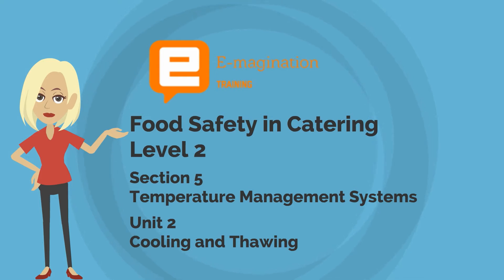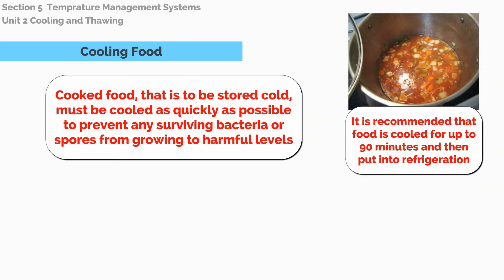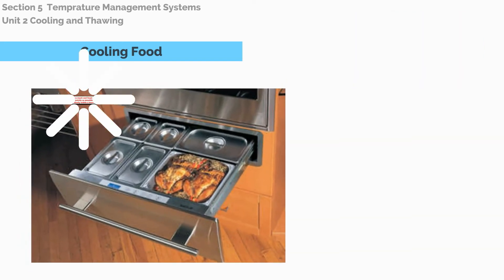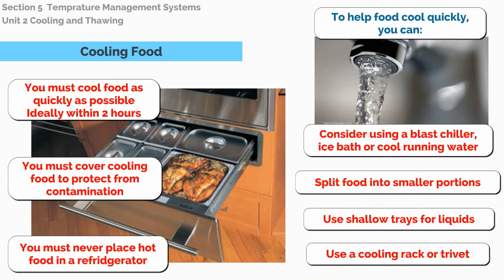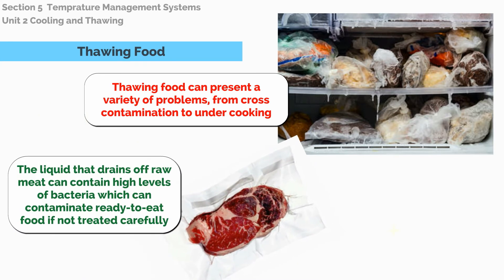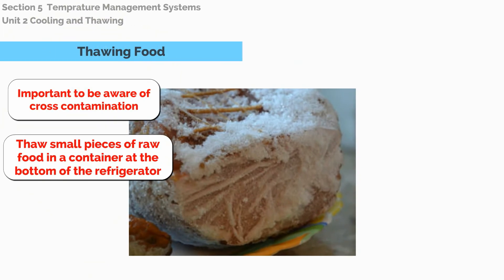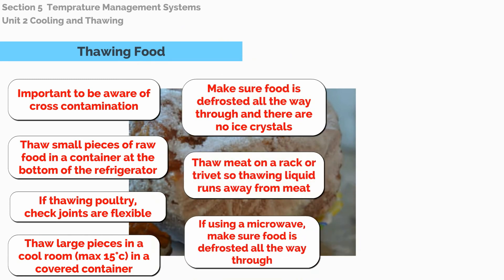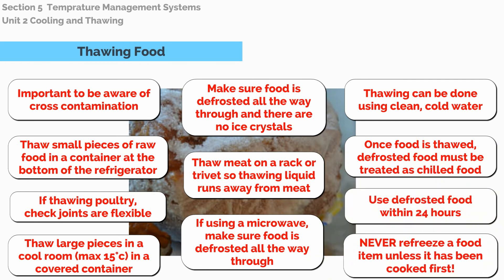Food Safety Level 2 Section 5 Unit 2 Cooling and Thawing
Food Safety in Catering Level 2